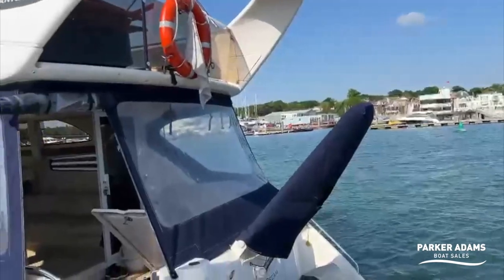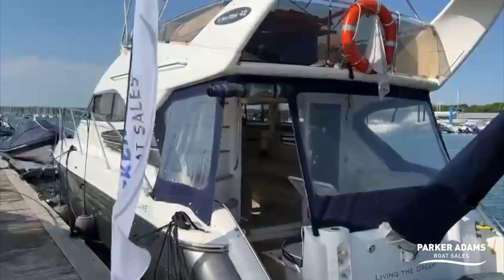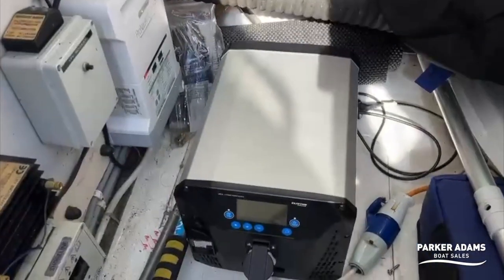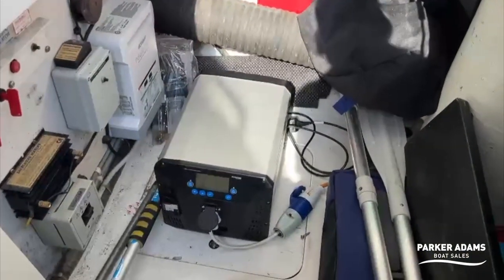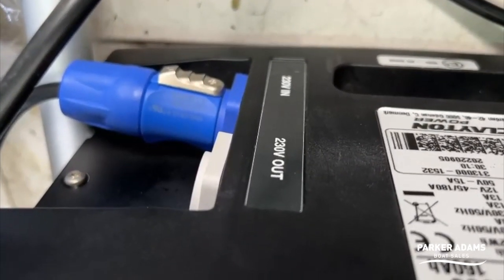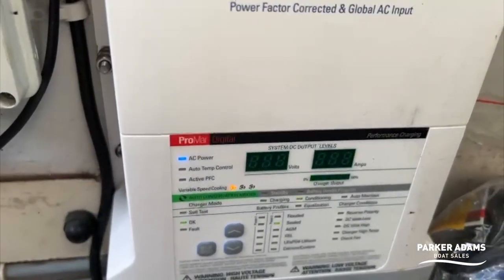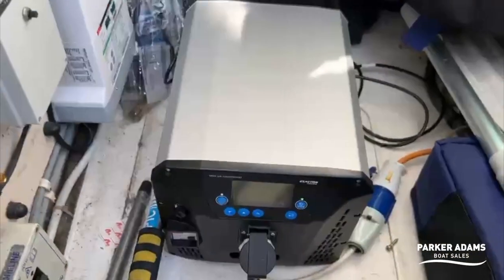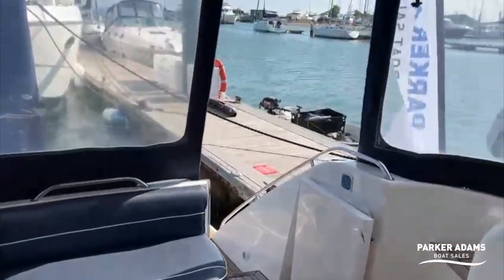Clayton Power Lithium-Ion Battery Power Supply - Amazing Marine Power pack - Generator Alternative!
Plug and go - You´ve got the power! - Please get in touch if you would be interested in buying this awesome product :-)

All in One built in 3kWh Li-Ion battery, allowing you to charge quickly and effciently from Alternator, Mains or Solar panels. With a built-in lithium battery the LPS is extremely compact and has a very long lifetime, but it is not possible to change the built-in lithium battery. There are currently more than 35,000 Clayton Power products in use across the UK and Europe.

The battery can handle 2000 cycles – which is usually equivalent to 10 years of use.

Recharge time c1.5 hours